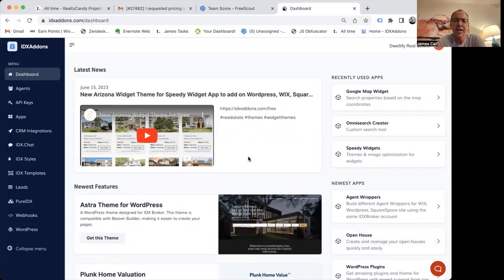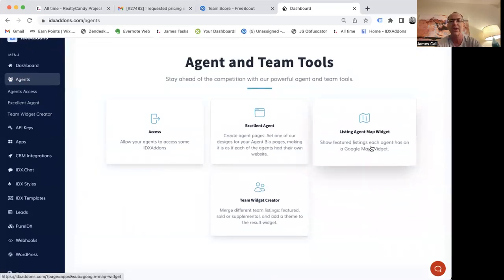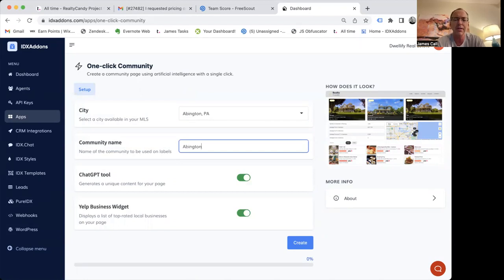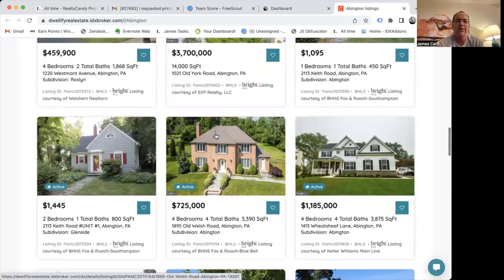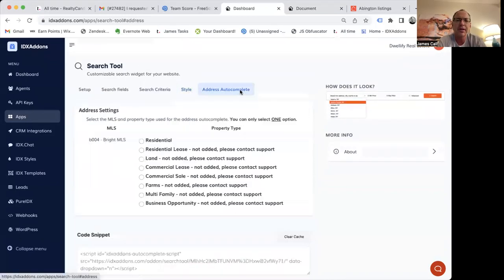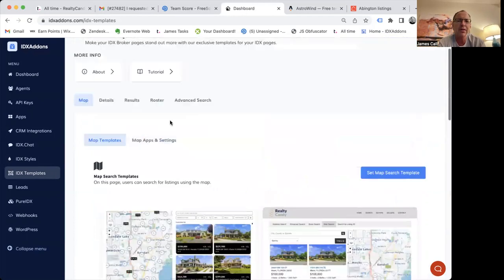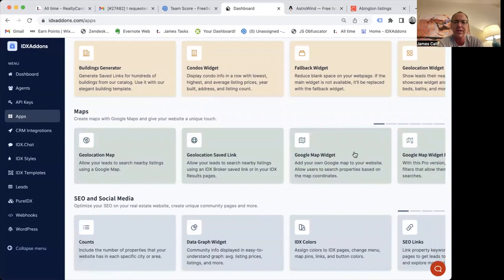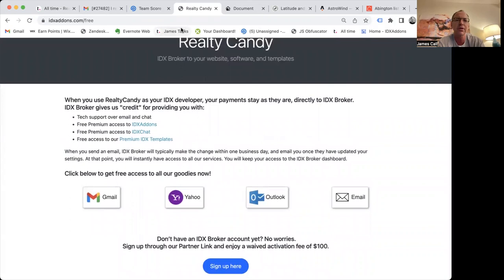IDXAddons.com for GHL HighLevel CRM for Real Estate websites for free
Here are some of the apps that are available to install on your GHL website or any website that you use with HighLevel CRM.

If you are building your SaSS business and you need to get a great IDX for real estate integration for your GHL business, you will want to go and get with one of our partners.

We can build custom apps if you need them to integrate special features for your clients.